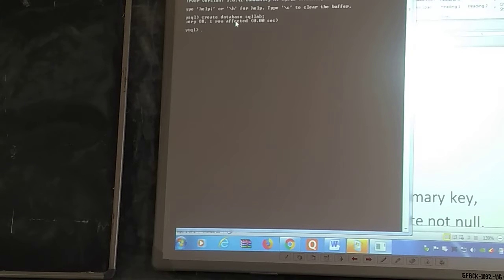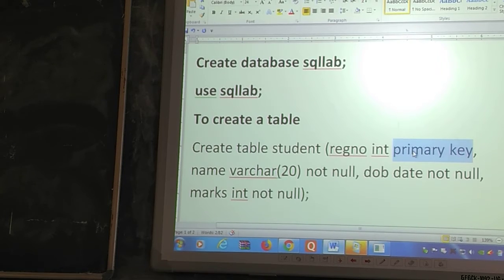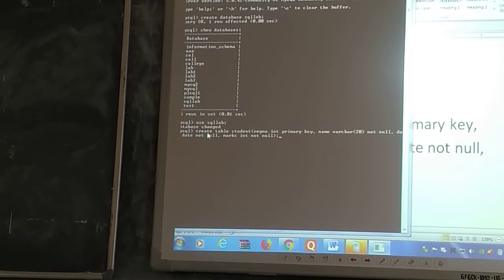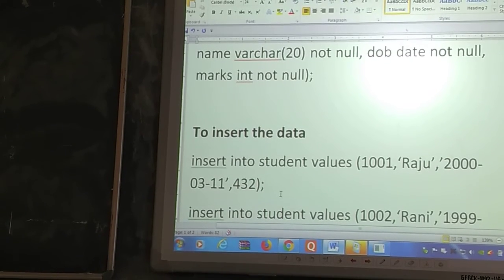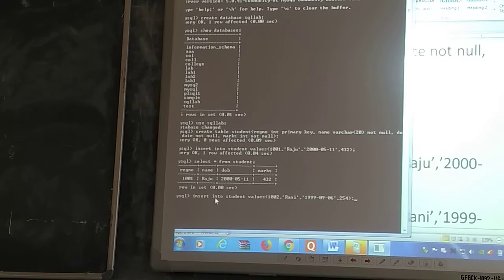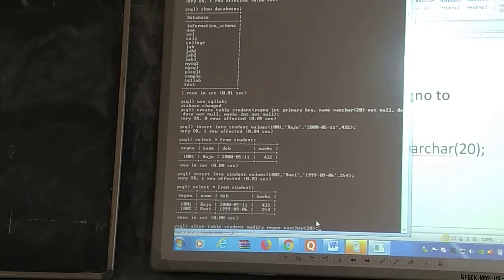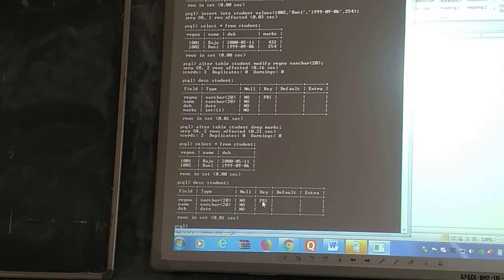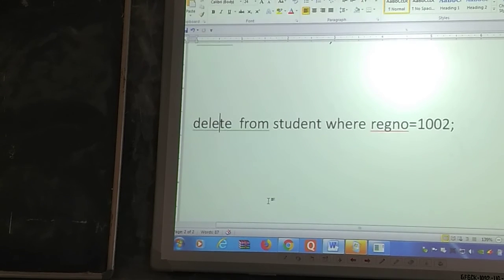SQL Queries part 1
Create table, Insert row,delete columns, modify column, drop column, delete row, select table